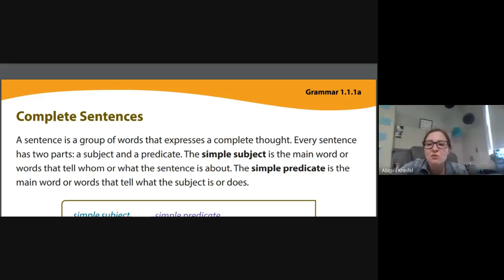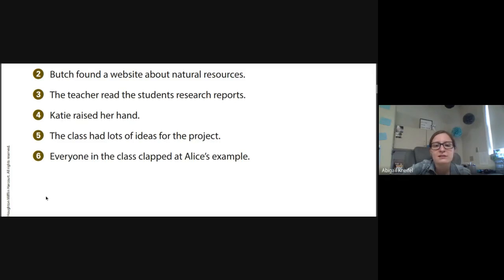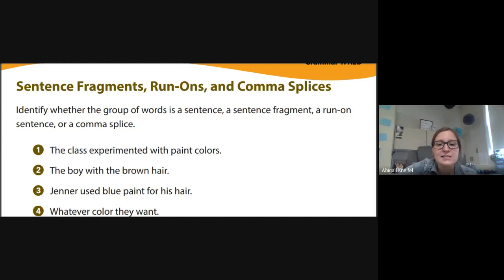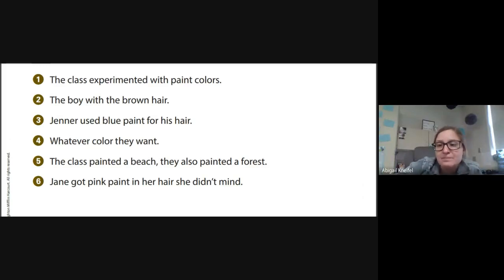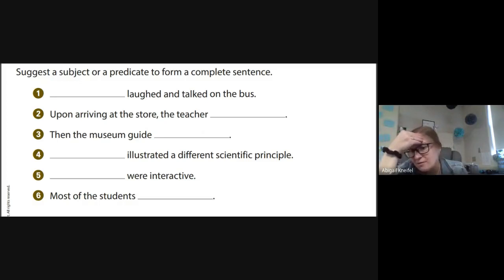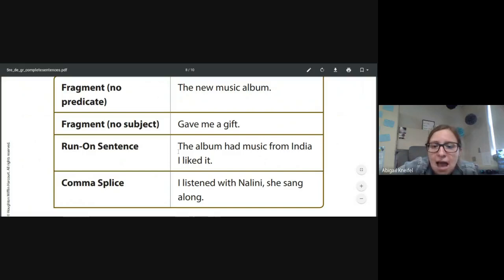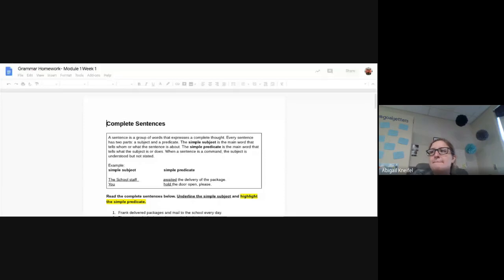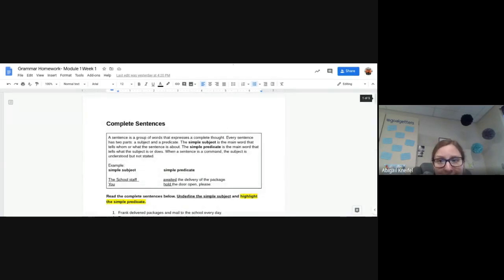Grammar Lesson 8/24/2020